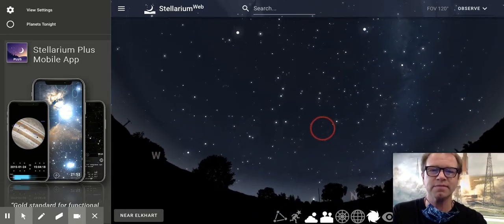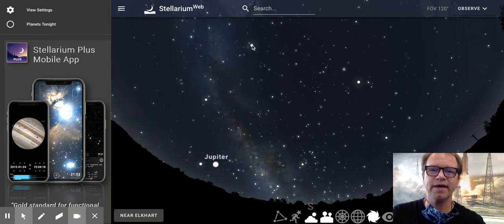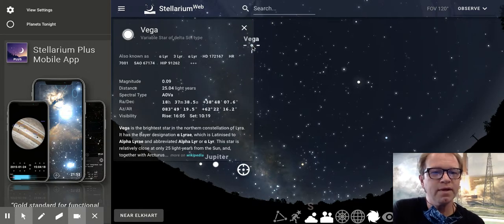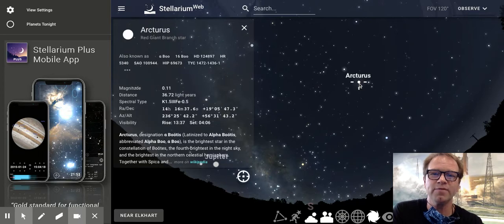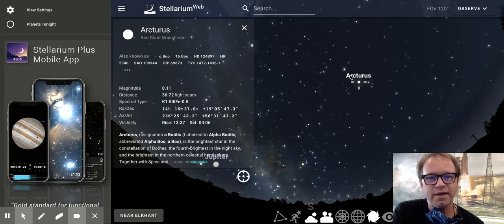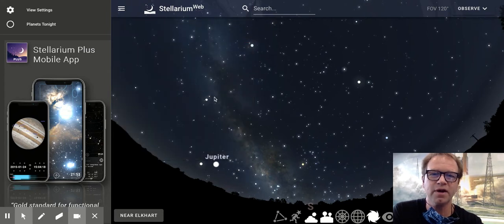Are all stars the same color? Episode 3 of "1 Degree of Sky Time" ETHOS Vodcast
Do all stars have the same color?  Listen in as John Taylor takes a fun look at astronomy and allows us to see a little more of the special attributes in the sky around us.  And, all in less than 1 degree of star time. Using Stellarium App.